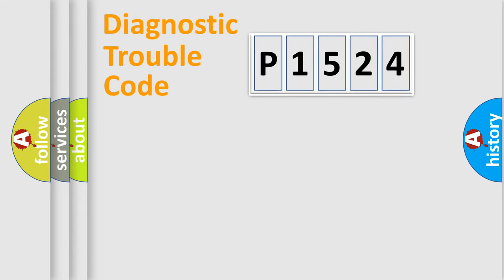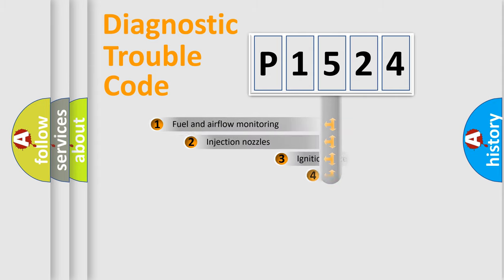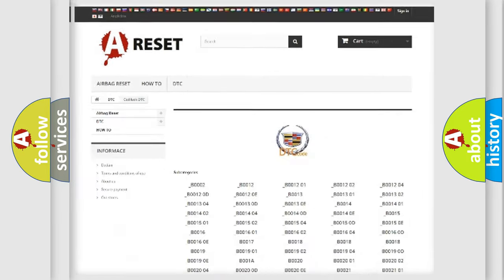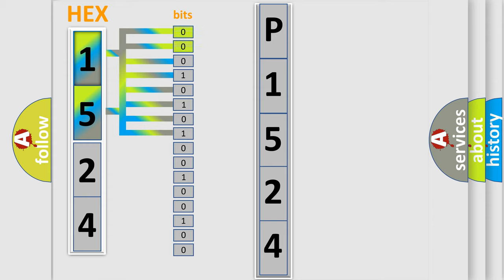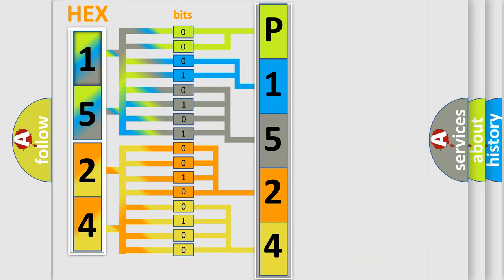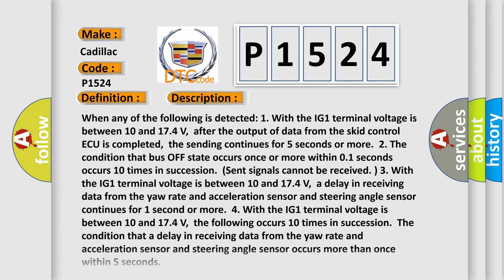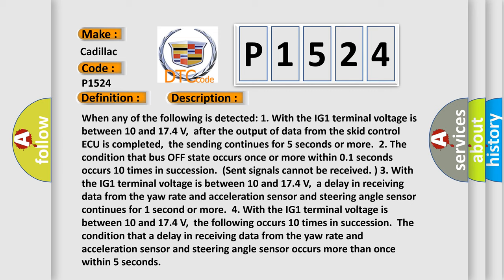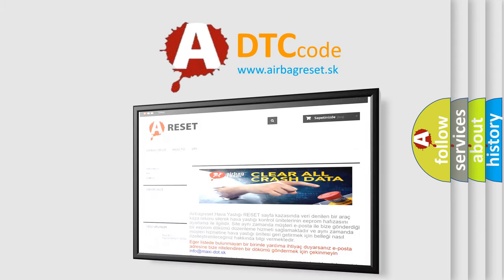DTC cadillac P1524 Short Explanation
Contents:
0:21 Basic DTC analysis according to OBD2 protocol standard.
1:48 Insight into programming
2:58 A diagnostically understandable description of the Diagnostic Trouble Code
3:05 Basic error definition

Make:
Cadillac
Code:
P1524
Definition:
Control Module Communication Bus OFF
Description: